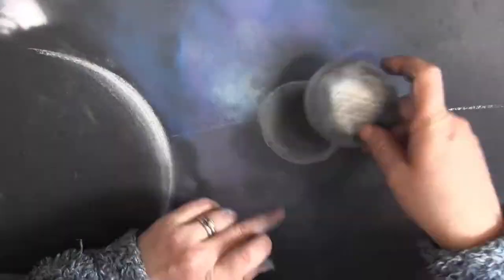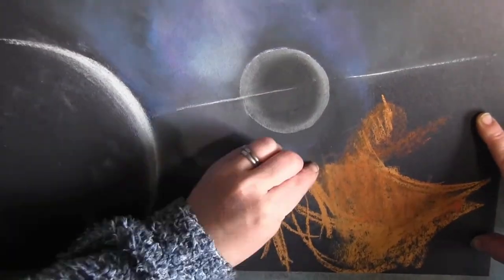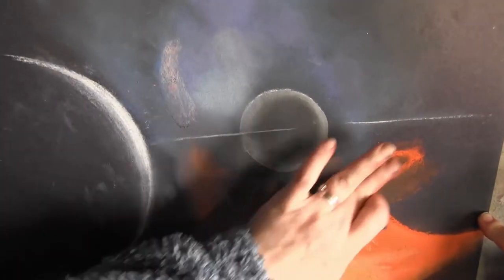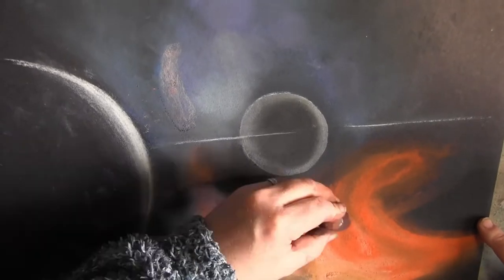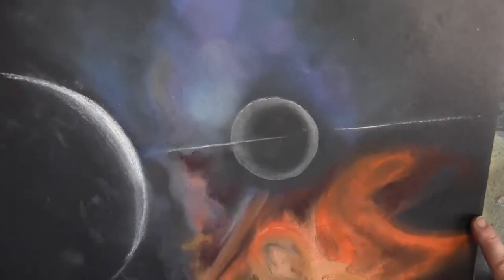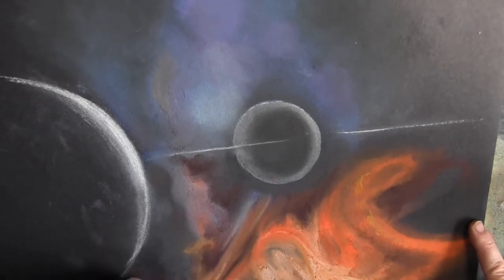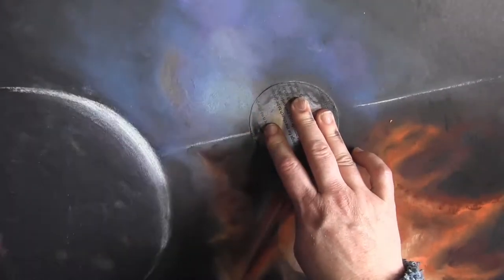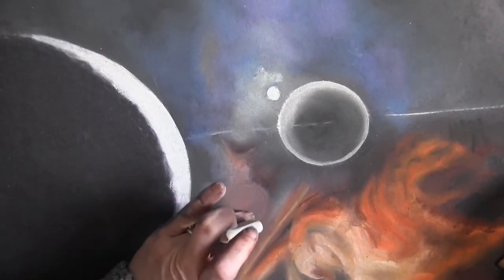California Nebula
A quick drawing of a nice scene in the california region of space